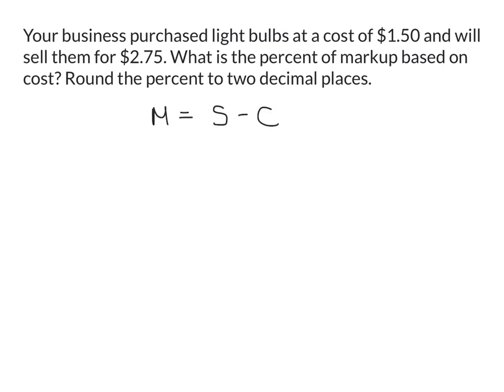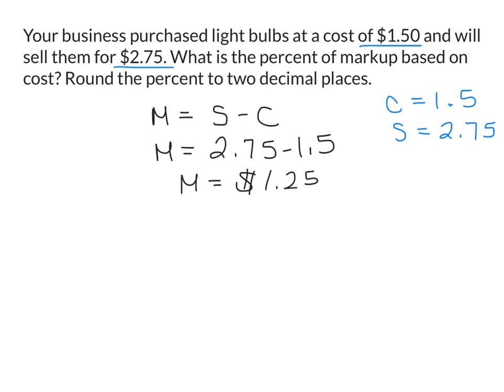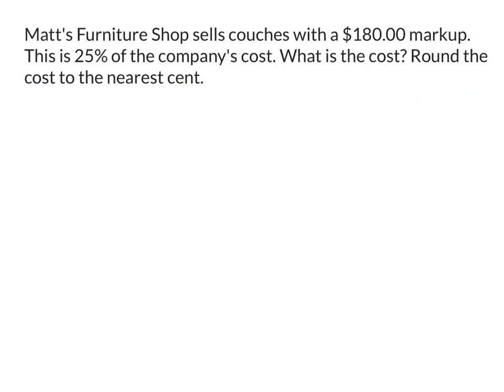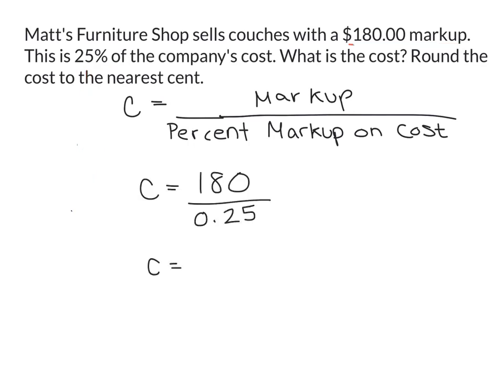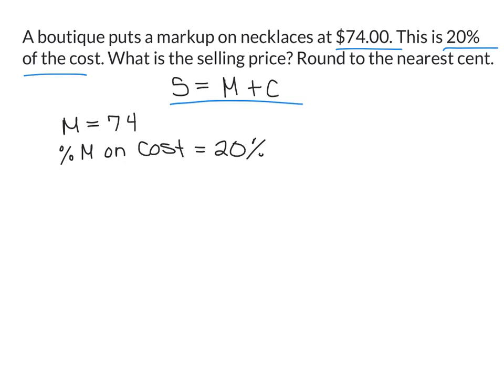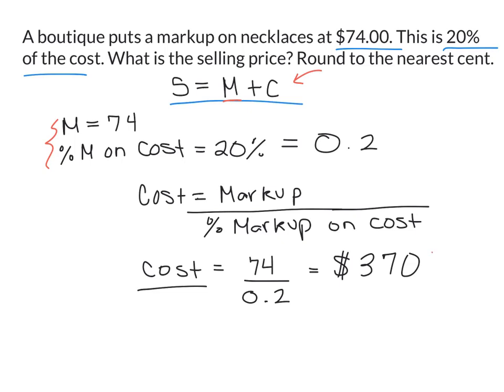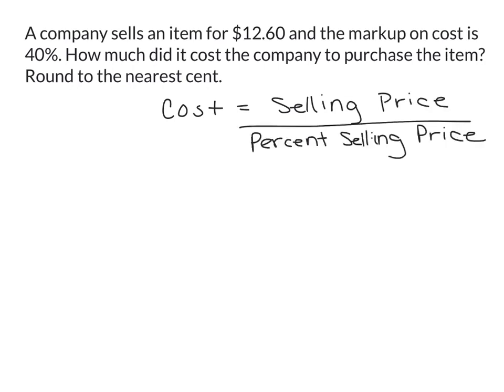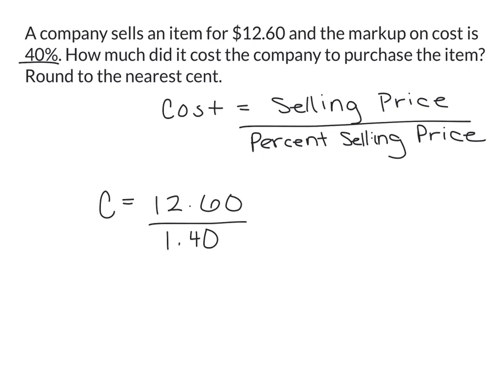Markup on Cost